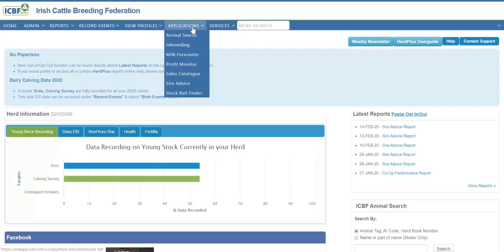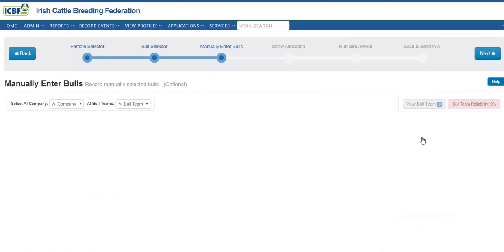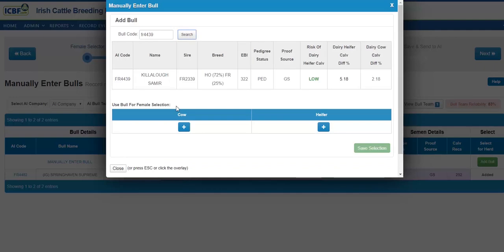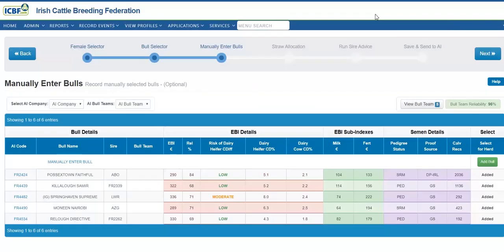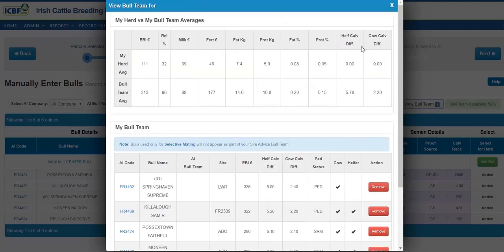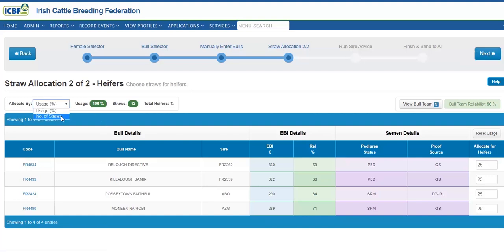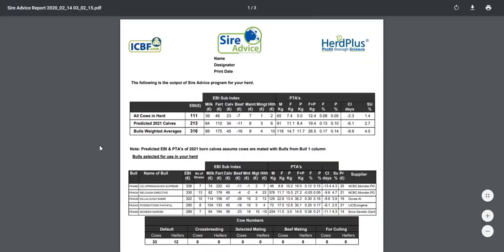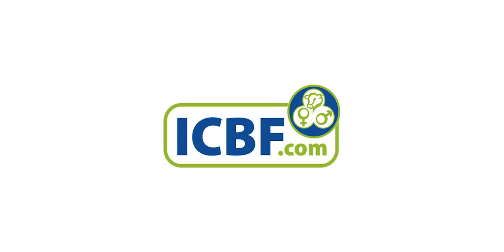How to: Sire Advice - Manually enter bulls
ICBF's Dan O Riordan explains HerdPlus Dairy Sire Advice 'Manually Enter Bulls' option